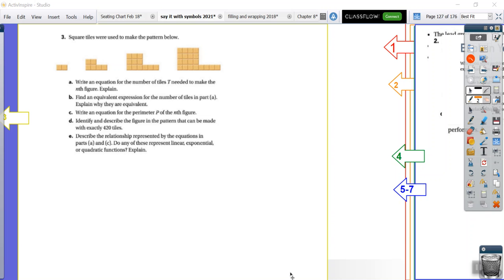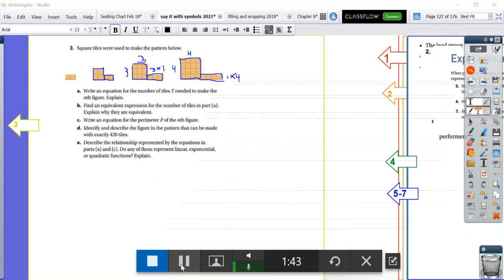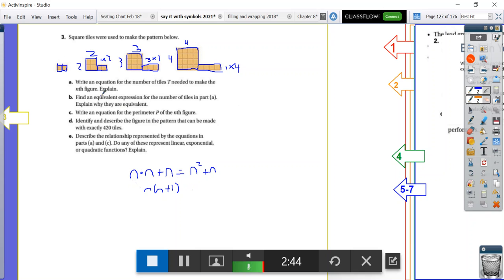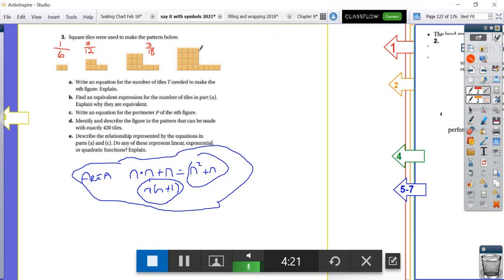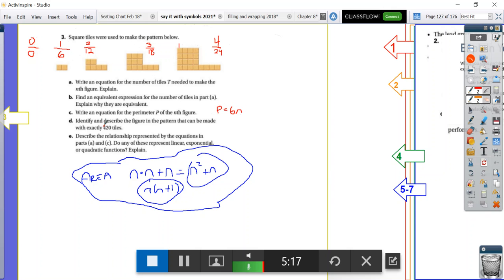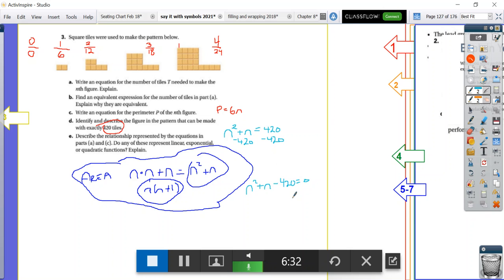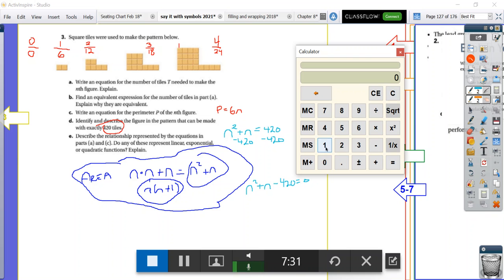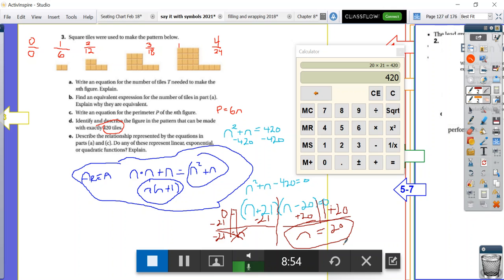SIWS Looking Back #3 Summary